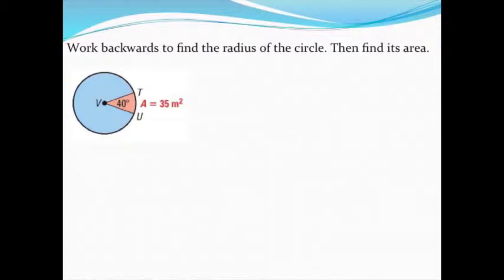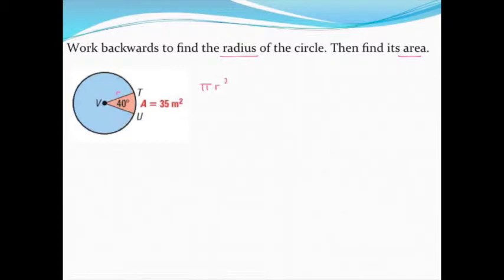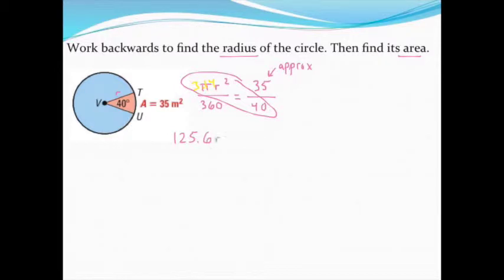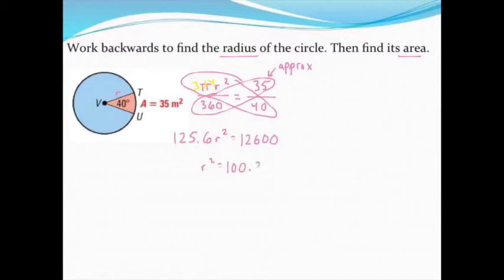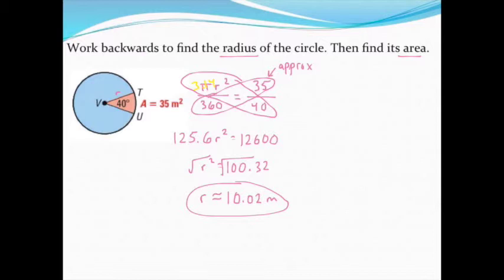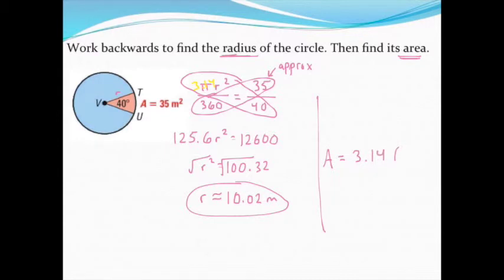Working backwards to determine the radius/area of a circle given the area of a sector